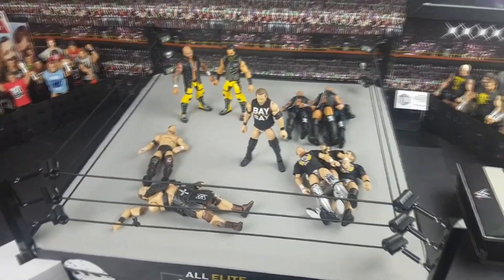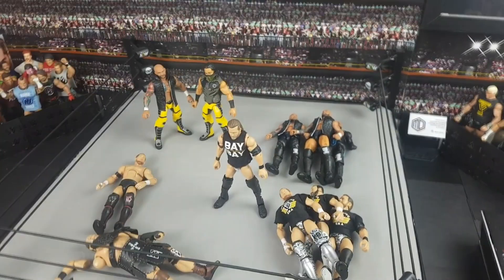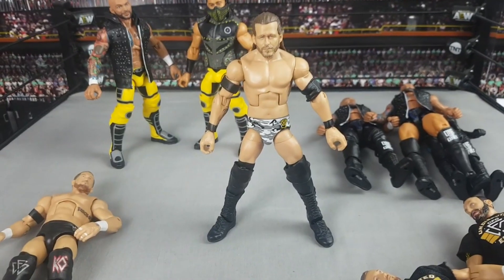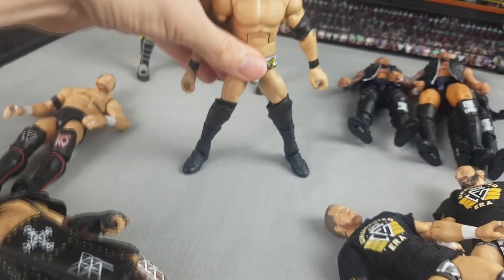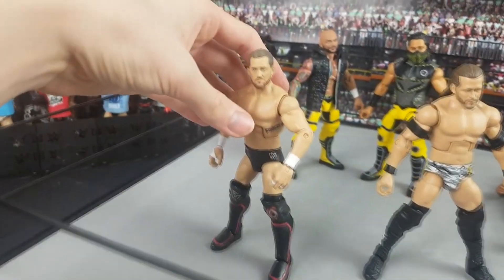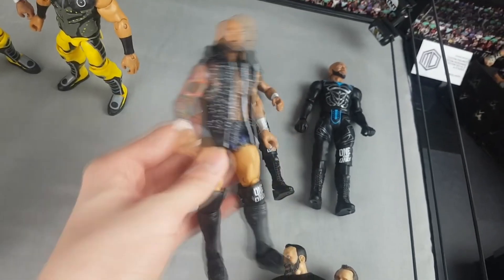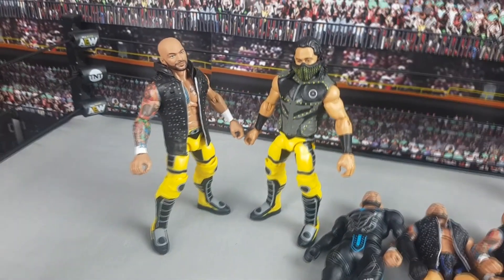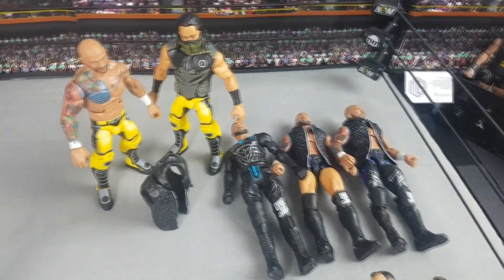CUSTOM ELITE WARGAMES ADAM COLE FIGURE!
Buncha random fix-ups and customs in today's video, enjoy :)